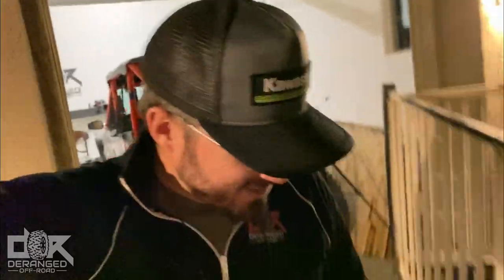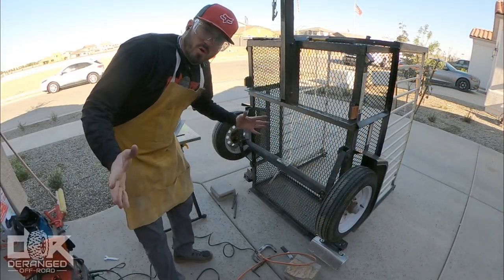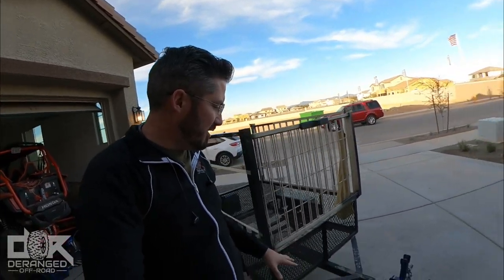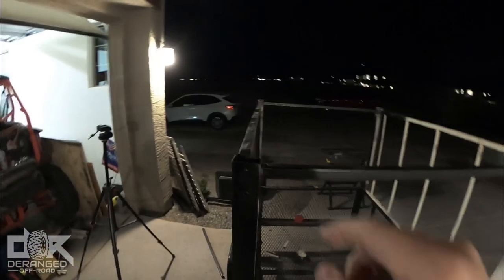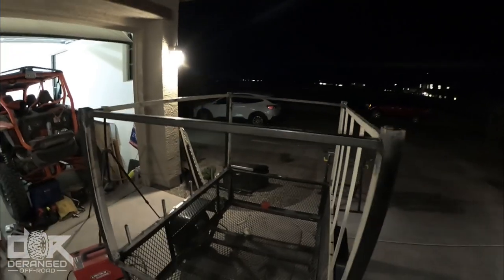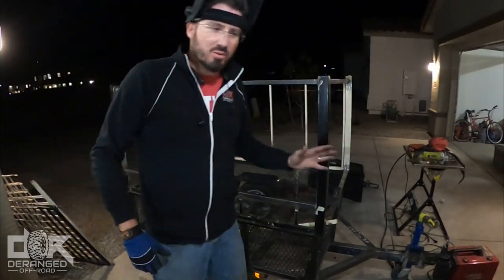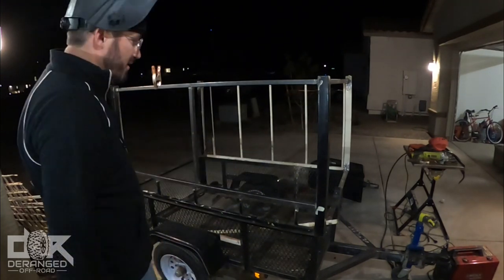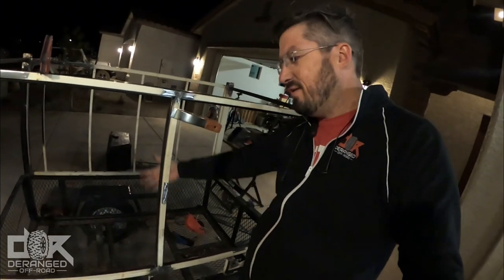Fixing the Last Guys Mess - UTV Overland Build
The title says it all. The utility trailer Joe chose as a base was "modified" by the previous owner. In this video, Joe tries to undo some of the last guys mods, stiffens up the frame, and gets started with the upper frame work.

Our Camera Gear:
GoPro Max 360
GoPro Hero 7 Black